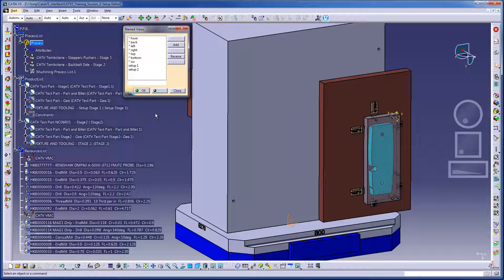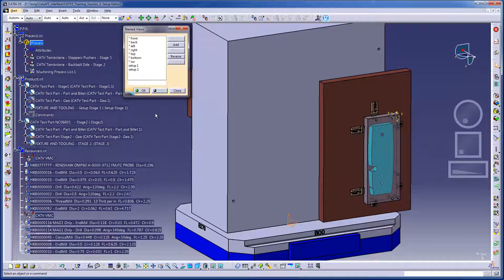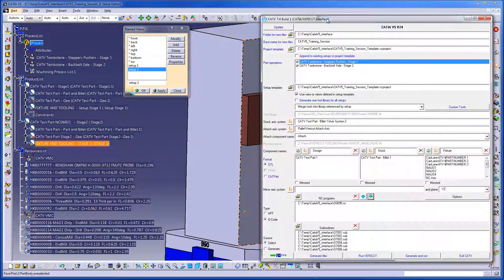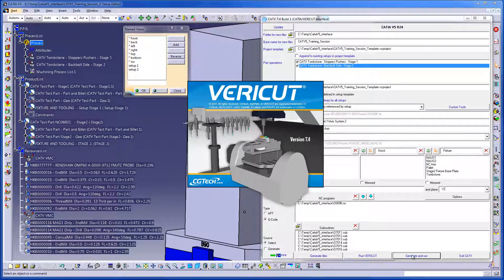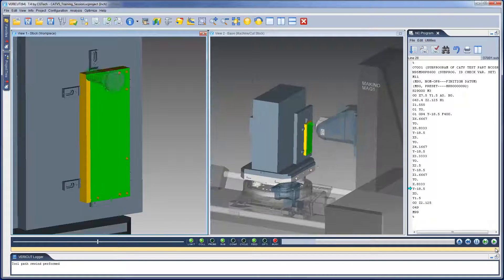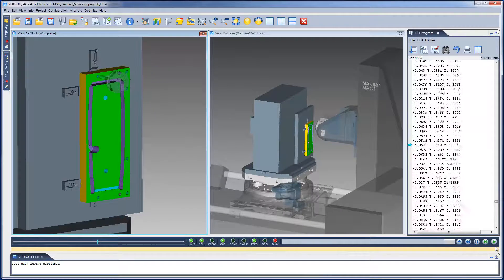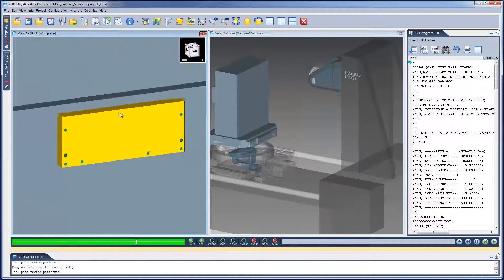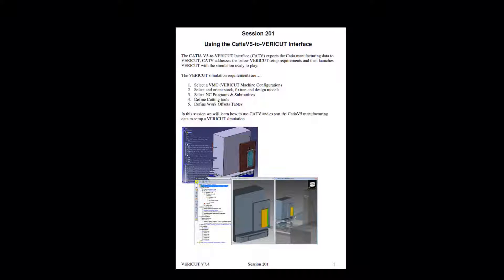Dassault Systemes CATIA V5 interface to VERICUT CNC simulation software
This “Quick Start” training session is designed to quickly teach you the “basics” of running a VERICUT CNC simulation, using the Dassault Systemes CATIA V5 Interface.